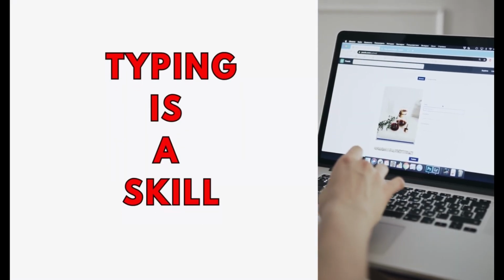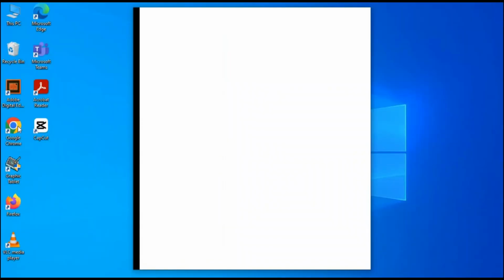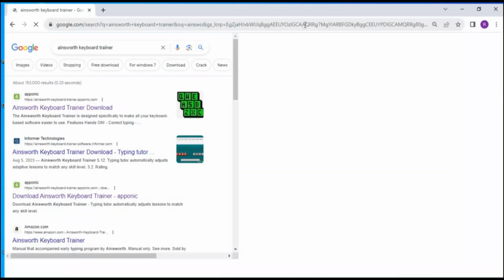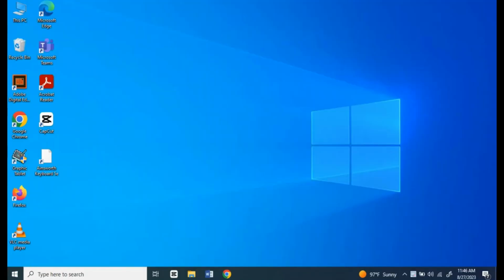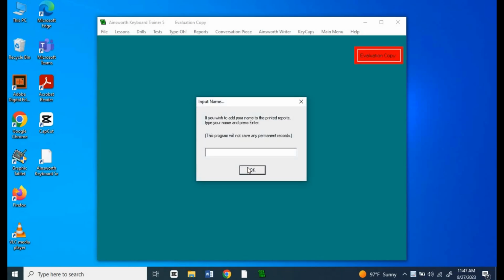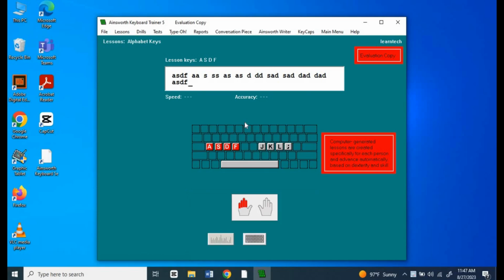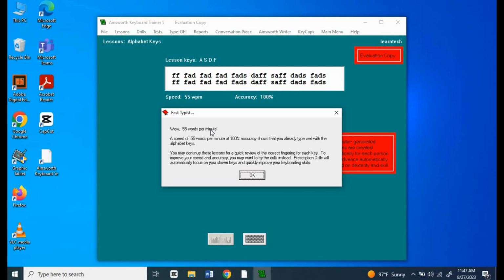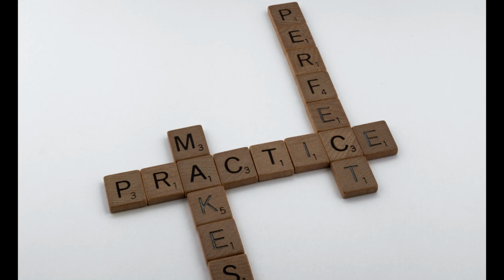TYPE like a PRO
Typing fast with accuracy is one of the most important skills in today's technology-driven world.

I'll cover some important things you need to know to learn to type properly for beginners and improve typing skills for those who already have the basic typing skills.

In this channel, I share how to learn to use different software that will improve your overall computer literacy.